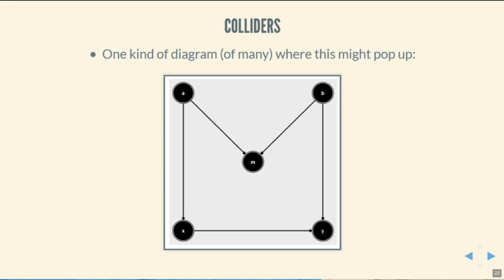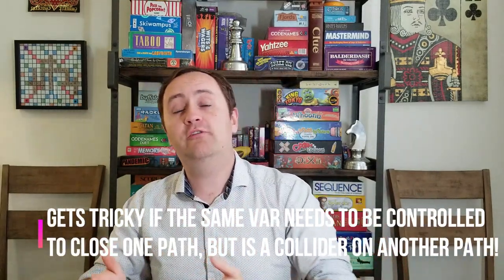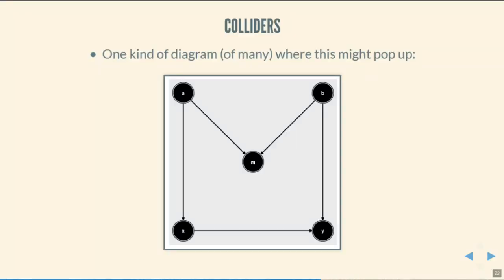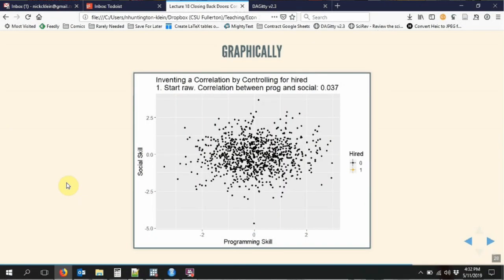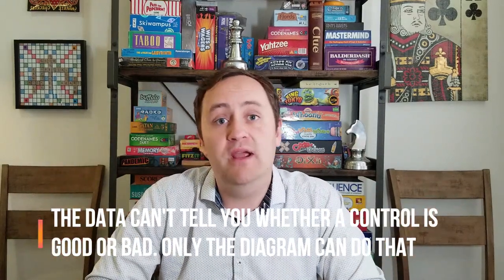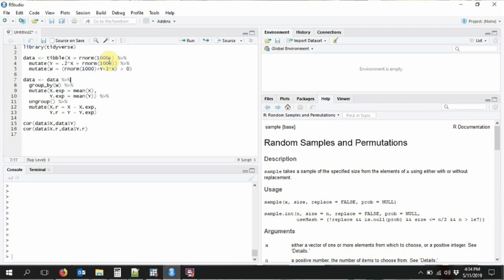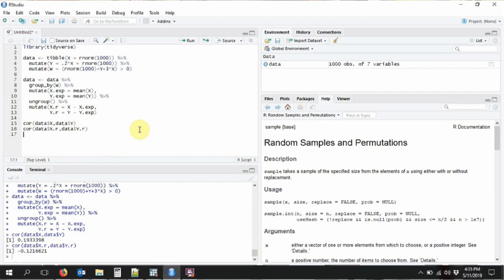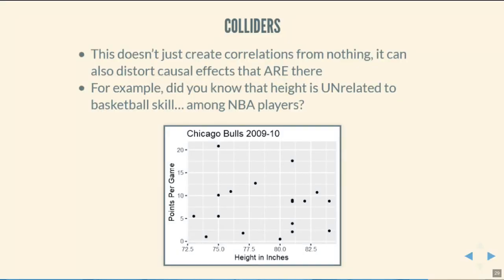Causality: Collider Variables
The seventh video in a series on causality. This video discusses those tricksy collider variables - variables that close back door paths all by themselves, and will bias your results if you control for them!